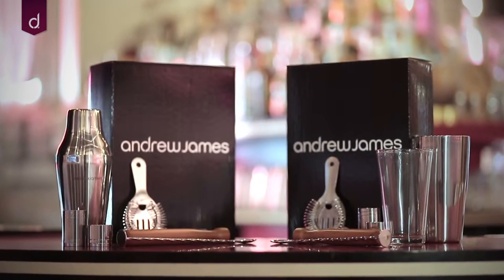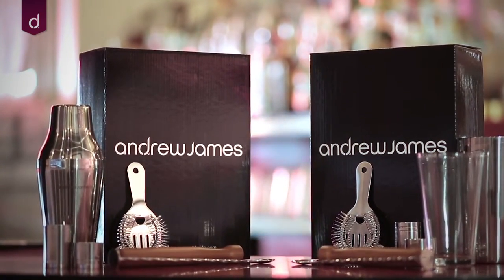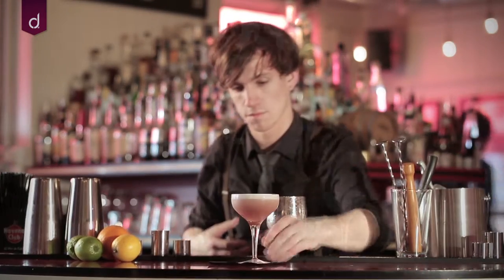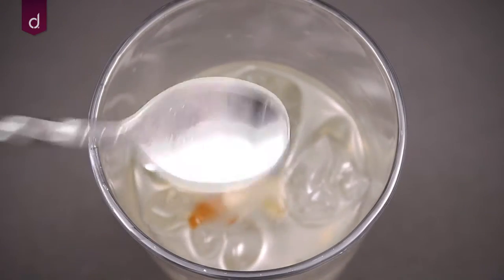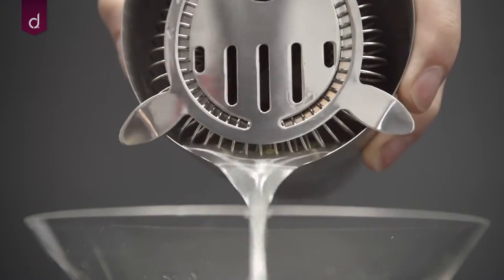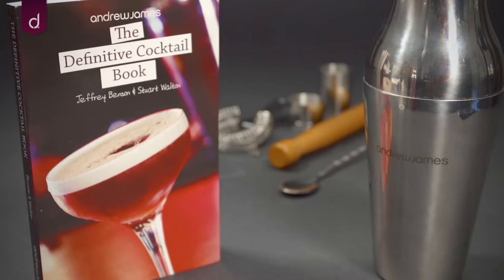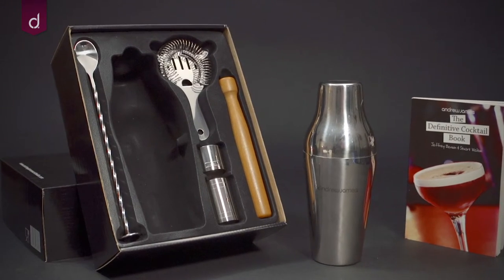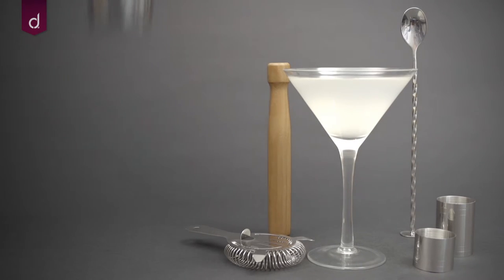Andrew James Parisian Cocktail Set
Bring the glamour of a cocktail party into your own home with the Parisian Cocktail Shaker Set. The cocktail set provides you with all the tools you need to create your favourite cocktails at home.

Included in the set is a Parisian Cocktail Shaker, twisted bar spoon with masher, two thimble measures, wooden muddler, and hawthorn cocktail strainer. Also included is a free 192 page cocktail recipe book to get you on your way.

The set comes complete in an elegant gift box, making this a perfect present for the cocktail enthusiast. Impress your friends and family at your next party with this fantastic cocktail set, and you will be making cocktails like a professional bartender.